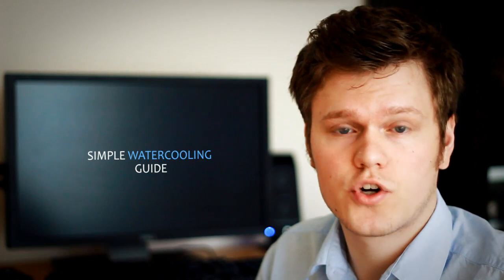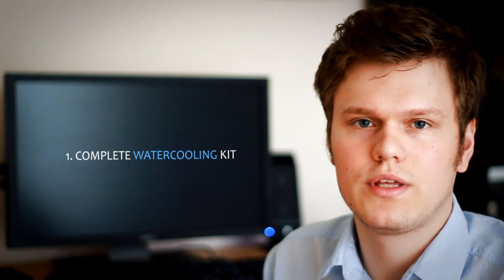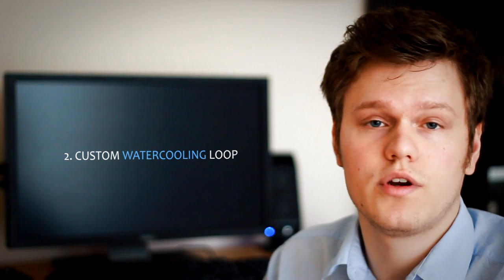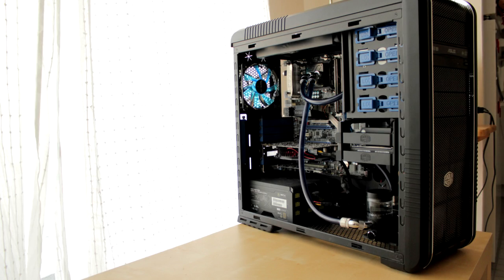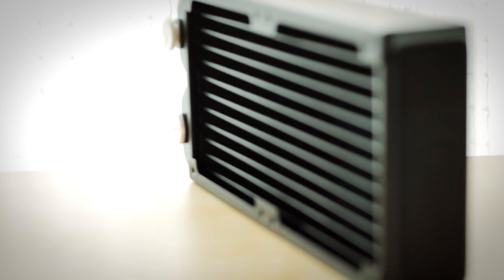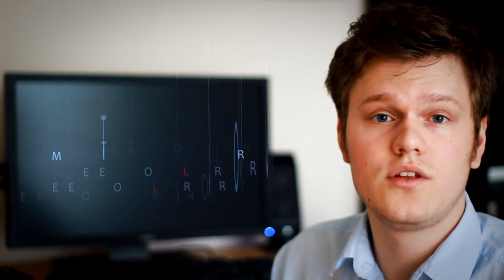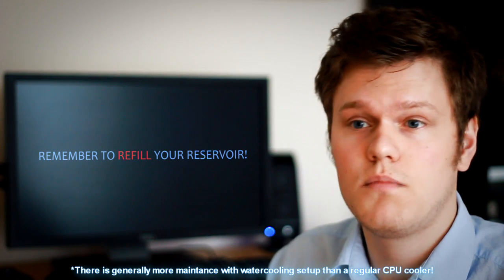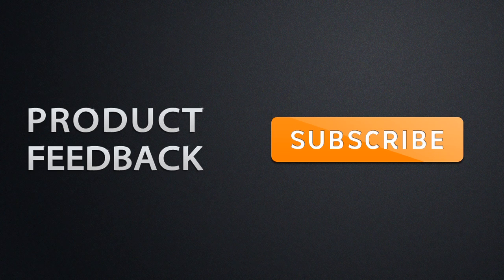How to Watercool an Extreme Gaming PC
Another video from Dimitry49, visit his channel An oversimplified 5min guide to watercooling: What you need to think about prior pulling out your wallet, the parts you need to purchase and just a couple of tips to keep in mind when creating a water cooling loop.
If you found this video useful please check us out at